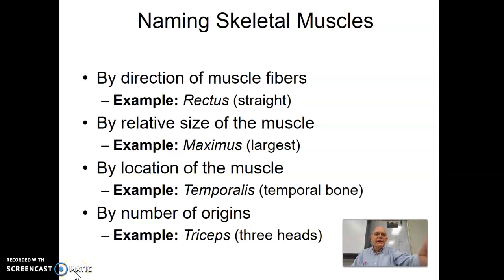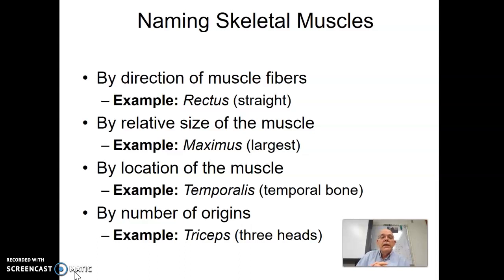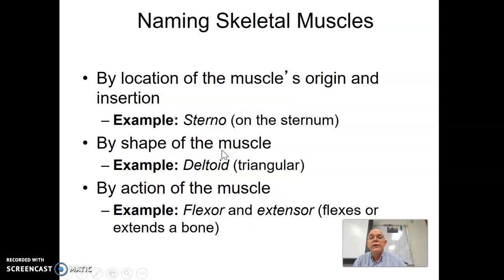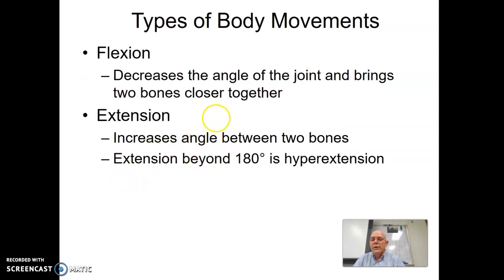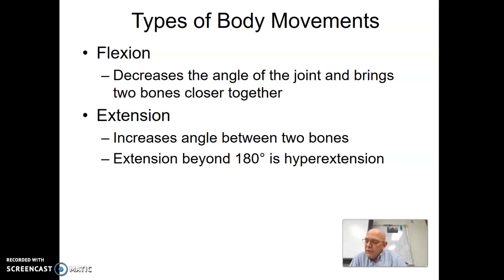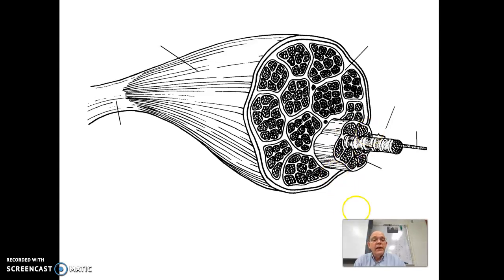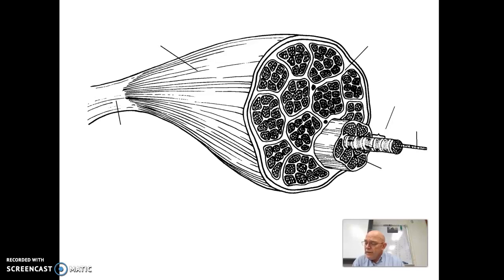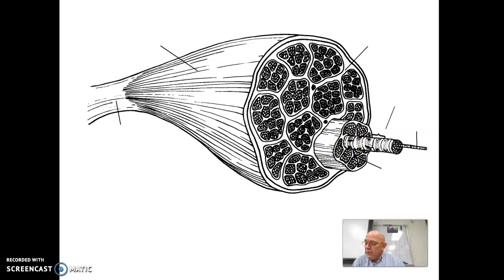G'over Muscular SG Rest